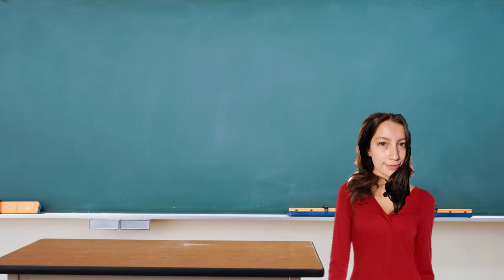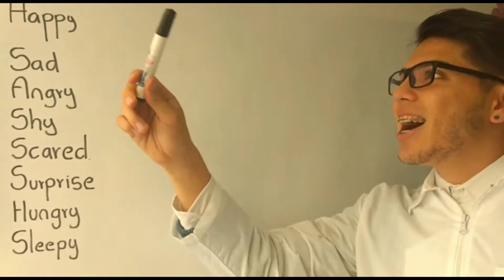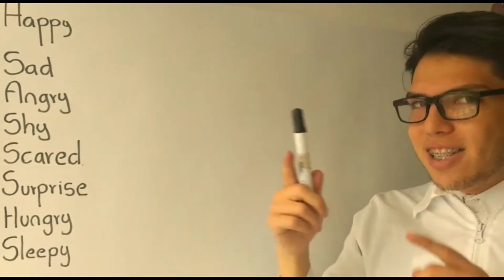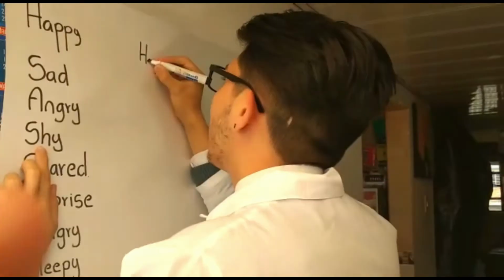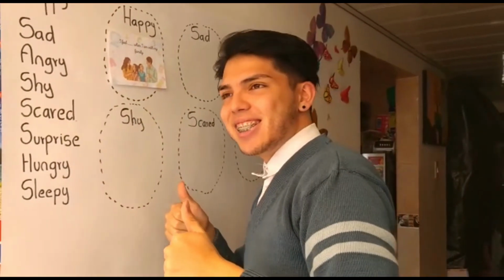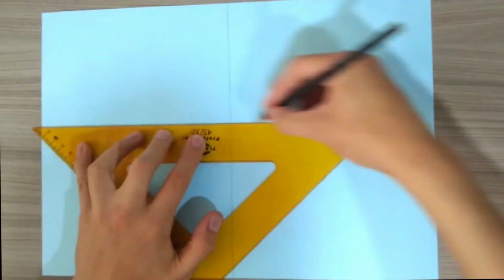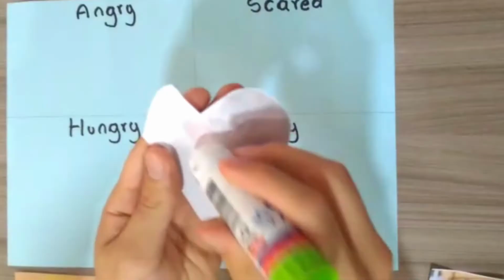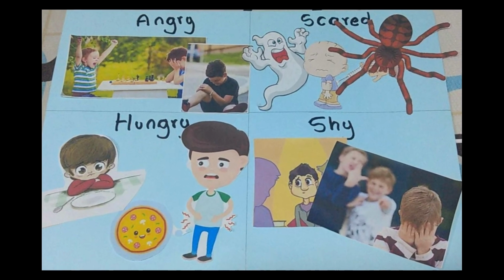Lesson plan - feelings.